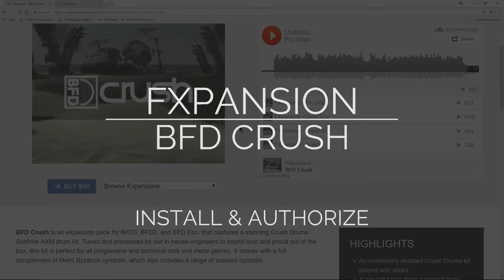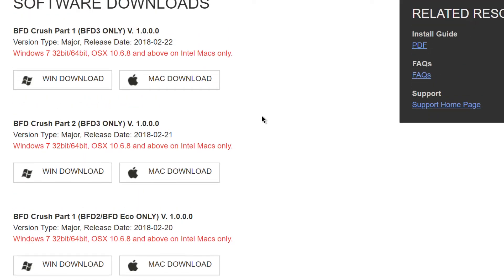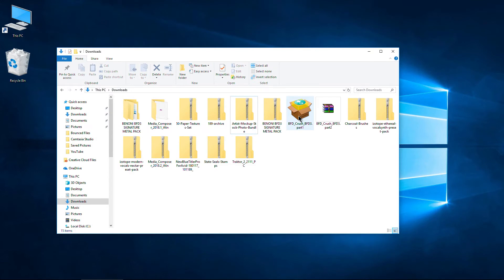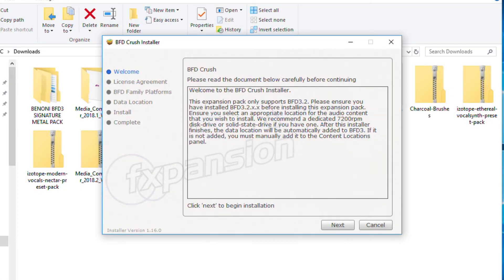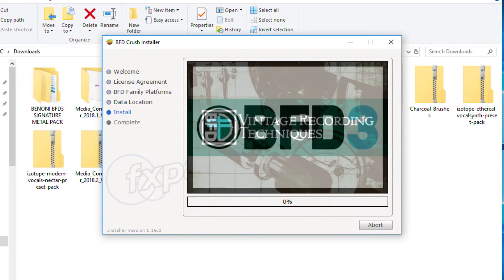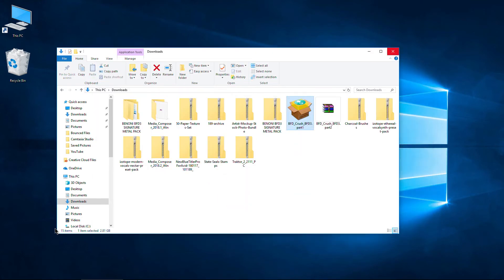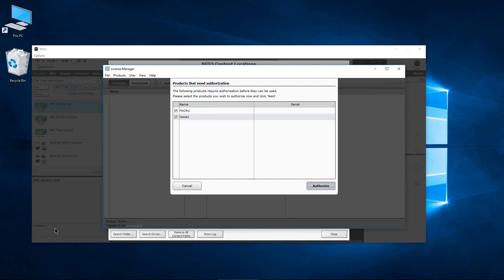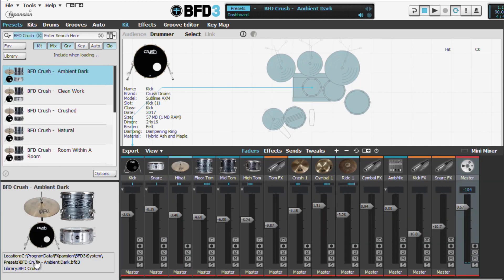BFD CRUSH | INSTALL AND AUTHORIZE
In this video I'll go through the steps to download, install, and authorize BFD CRUSH for BFD3 from FXpansion.

BFD Crush is a brutal expansion drum pack for BFD3. It clocks in at about 5.5GB fully installed (BFD3 version).

Checkout my full demo of BFD CRUSH

Smack that LIKE button with your horns up 🤘

💩Obligatory links

Ethereum:
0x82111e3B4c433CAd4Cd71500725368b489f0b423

Bitcoin:
17ZDtMBXopFK4tpwG3iXU9WFznG65CgCJD

Bitcoin Cash:
127HvctzcxvGwP8LAamG7K8XSqPV4JzU2G

Litecoin:
LMdsQxvwo72aboVB2fA5kiq9YwyFNkvMKY